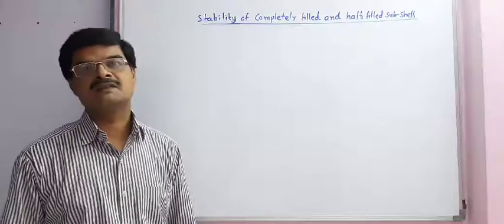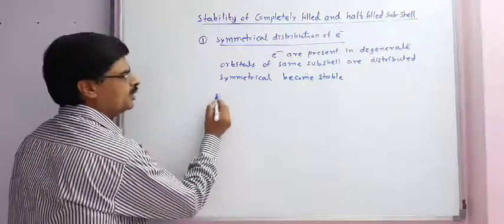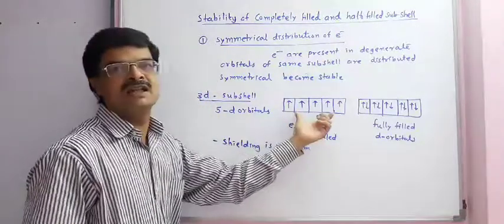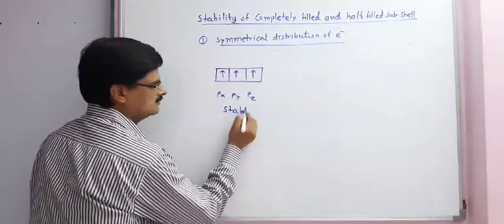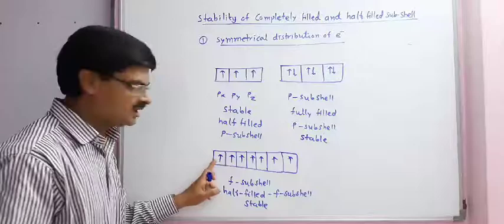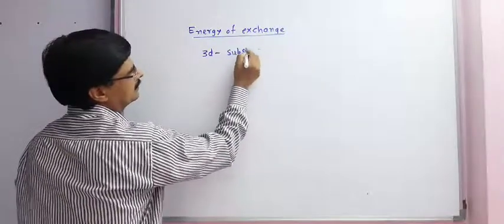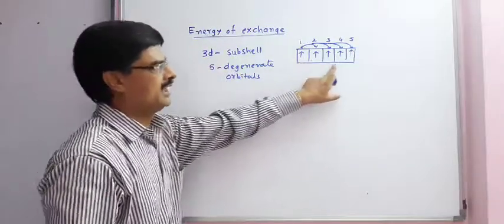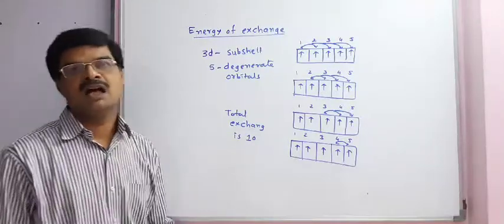STRUCTURE OF ATOM STD11 (PART 9) |STABILITY OF COMPLETELY FILLED AND HALF FILLED SUB-SHELL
STABILITY OF COMPLETELY FILLED AND HALF FILLED SUB-SHELL